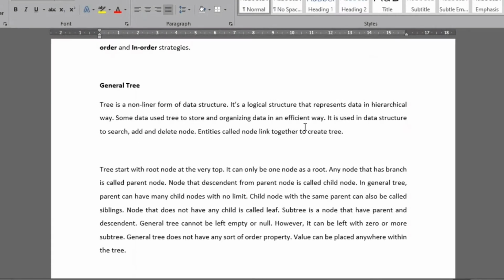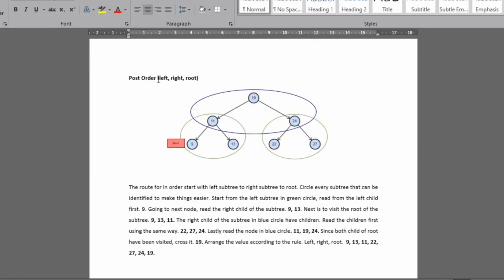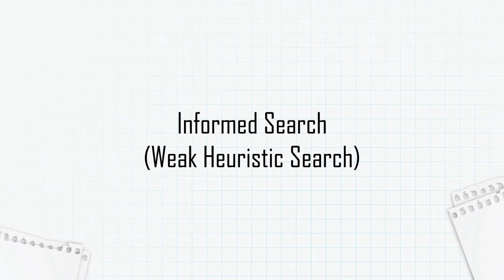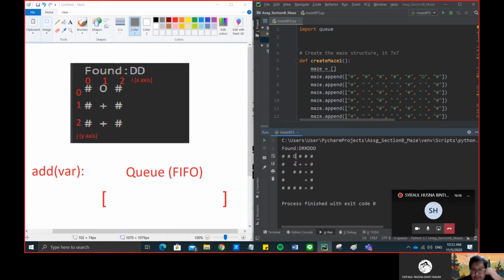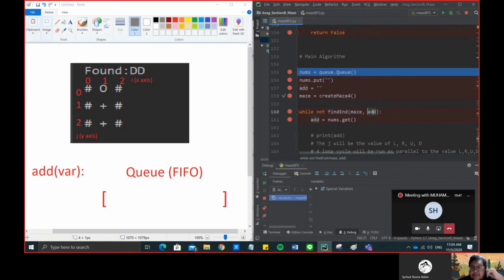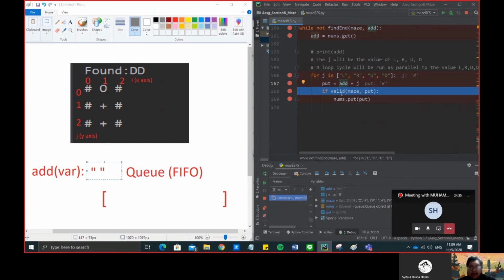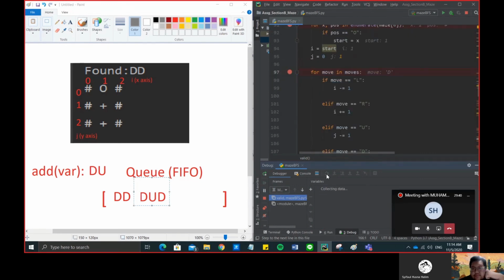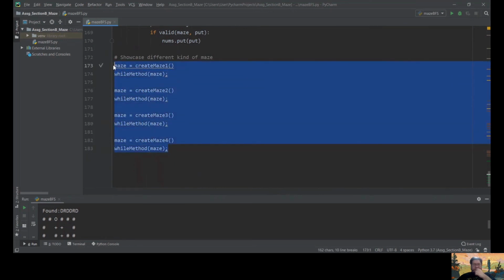AI Assignment 1